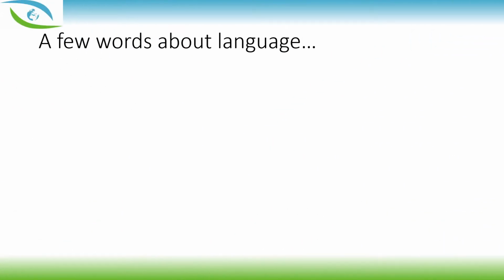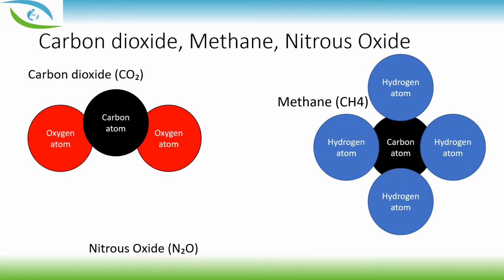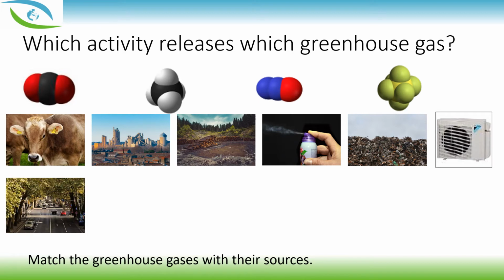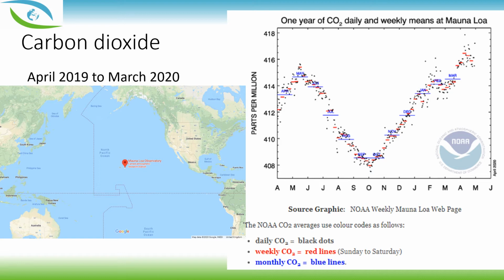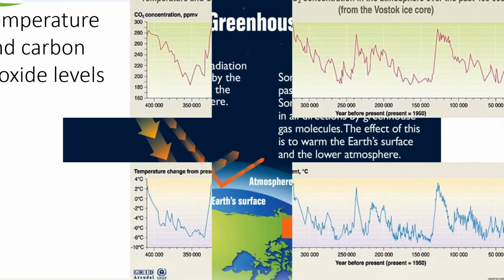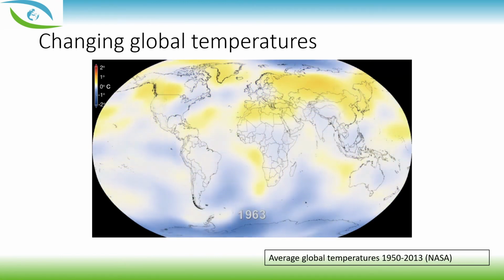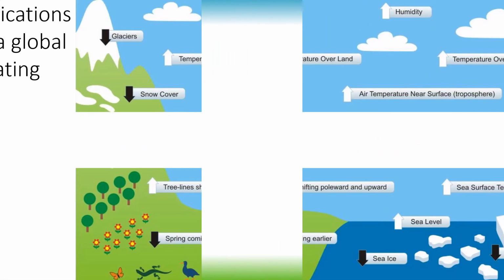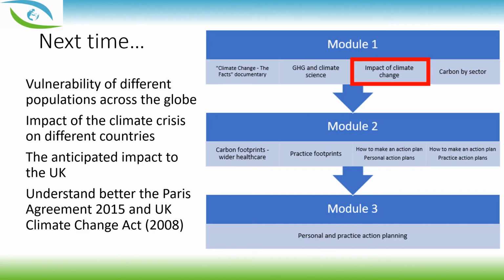Carbon Literacy for Primary Care - Module 1 Session 2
Carbon Literacy training for Primary Healthcare. Module 1, Session 2
Covering Greenhouse gases, science behind the greenhouse effect, scientific consensus

Rest of the course available here seesustainability.co.uk/health-carbon-literacy